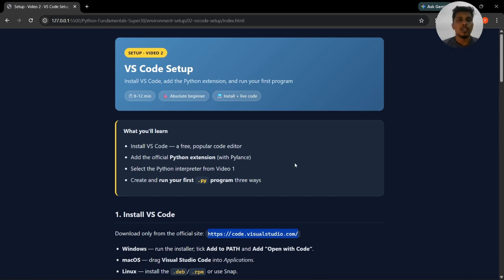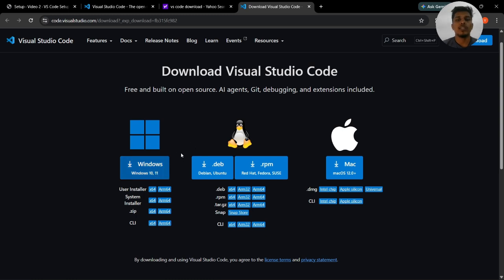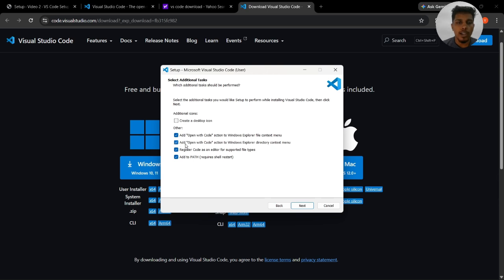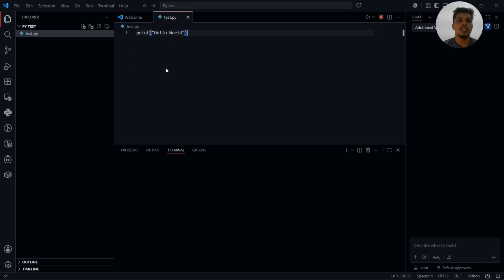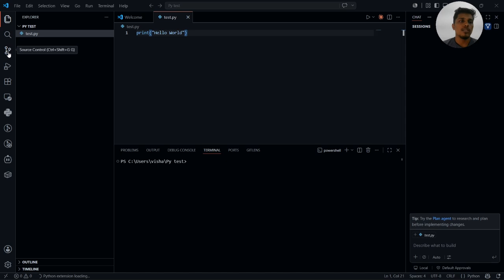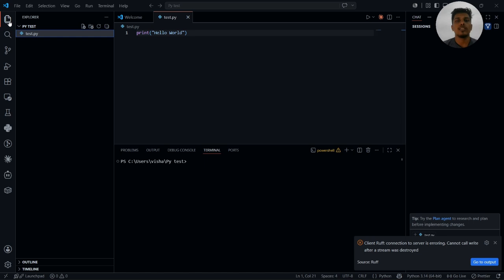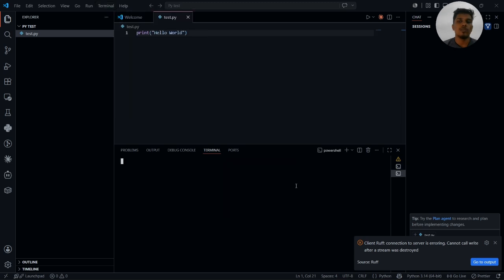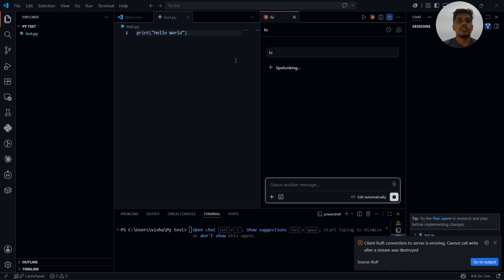VS Code Setup for Python Beginners | Install VS Code, Python Extension & Run Your First Program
Get a real coding setup in minutes! In this setup video from the Python Fundamentals - Super 30 June Batch you'll install VS Code, add the official Python extension, select your interpreter, and write & run your very first Python program — with the output shown live in the terminal.